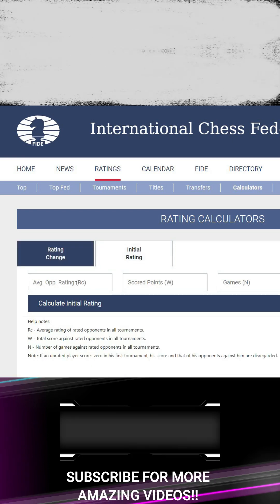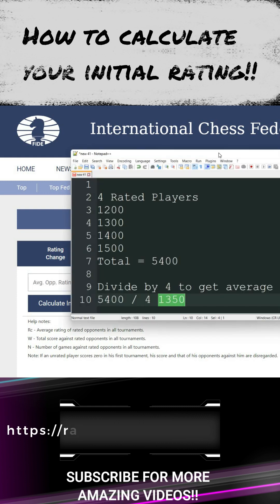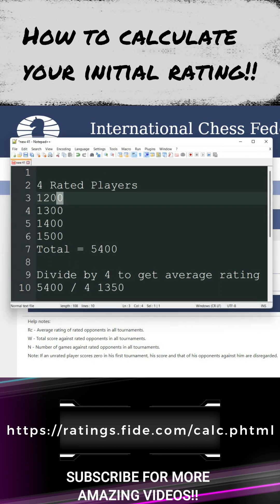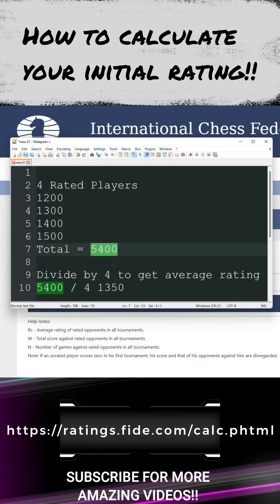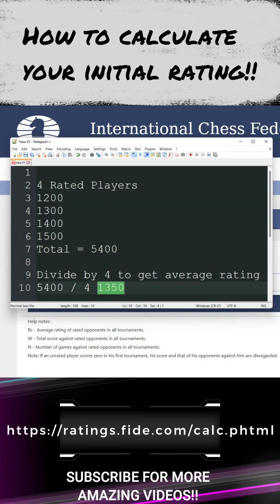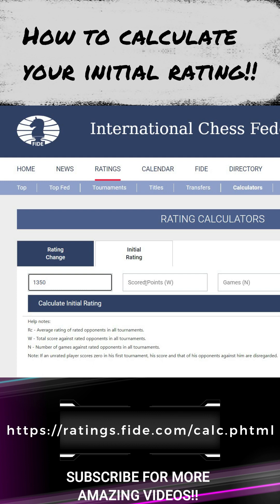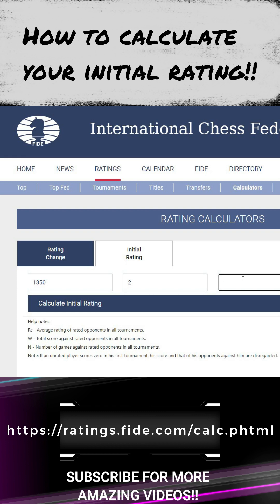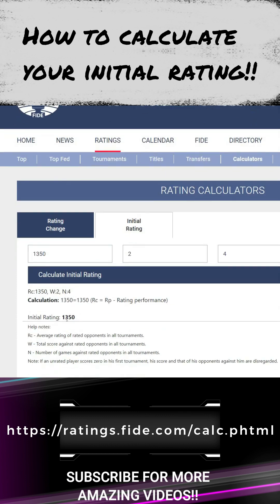Initial FIDE Rating Calculator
Help notes:
Rc - Average rating of rated opponents in all tournaments.
W - Total score against rated opponents in all tournaments.
N - Number of games against rated opponents in all tournaments.
Note: If an unrated player scores zero in his first tournament, his score and that of his opponents against him are disregarded.